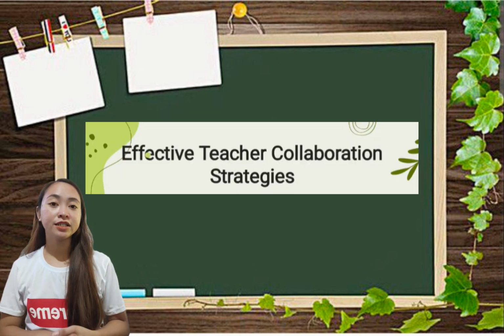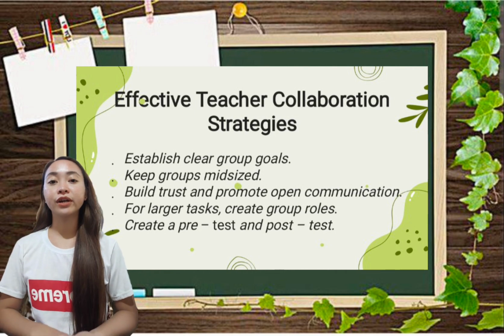TTL 2 REPORT